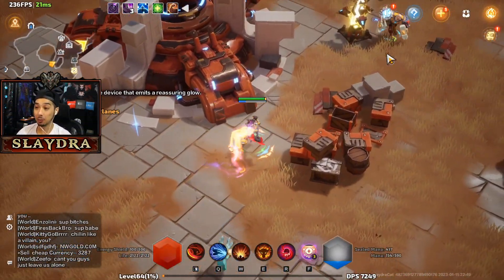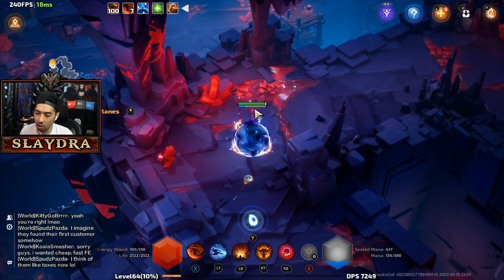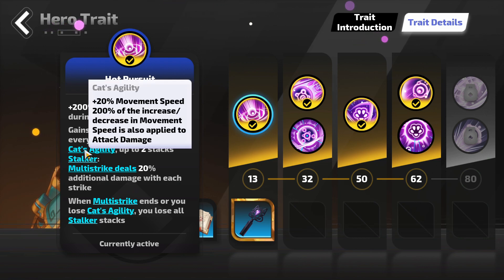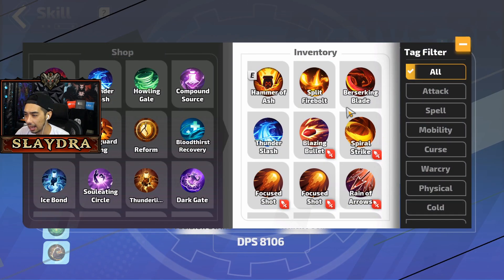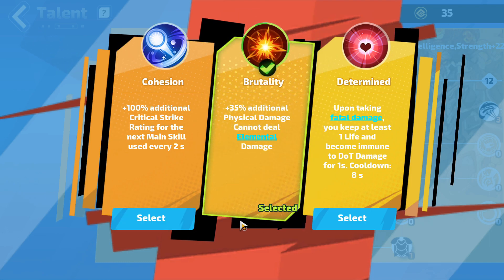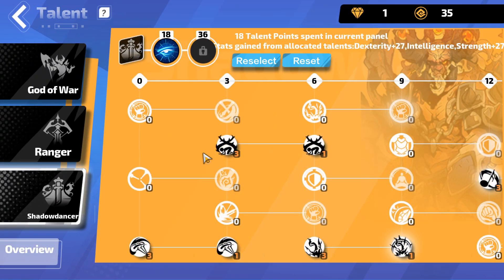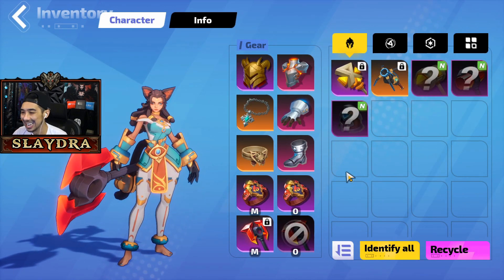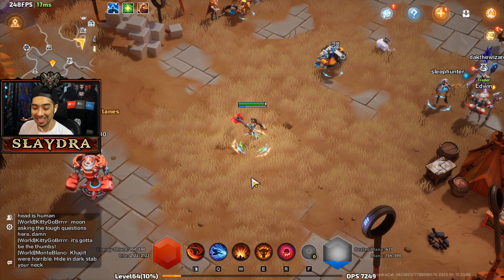Torchlight Infinite Erika Beginners Build Guide (Campaign Build)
Torchlight Infinite Erika Beginners Build Guide for Campaign to Netherrealm Maps

Download Torchlight Infinite and play now for free using my link
(helps me out, and is free)